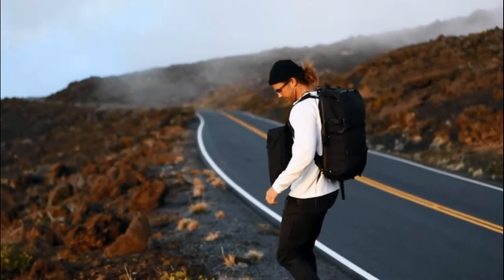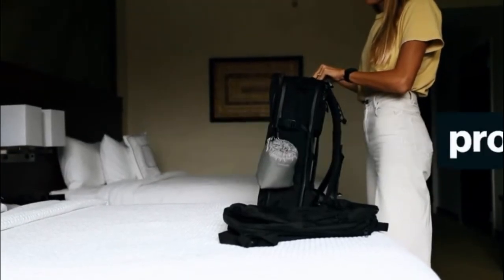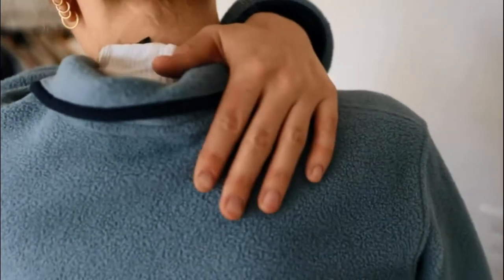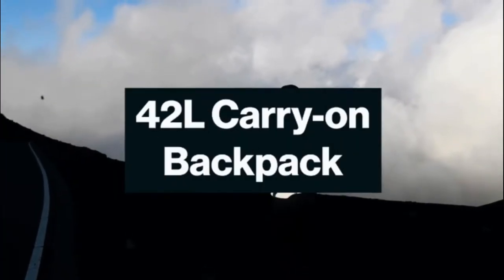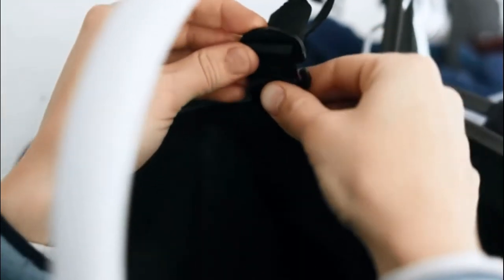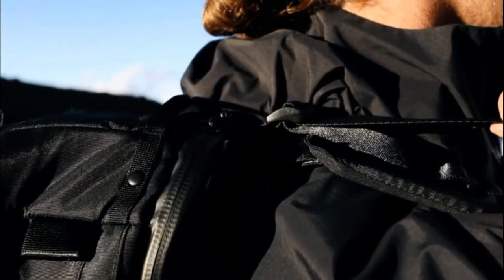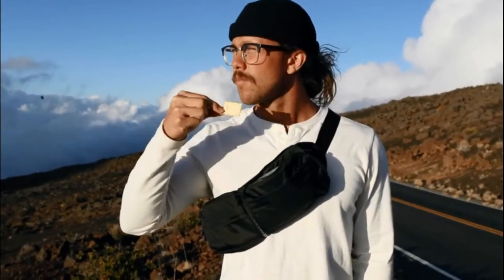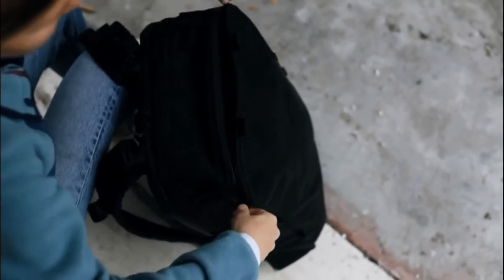Gizmo Hub | THE 3-IN-1 BACKPACK, SLING BAG & DAY BAG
| TAGS |
Kickstarter Funding
Indiegogo Funding
Latest Crowdfunding
Crowdfunding Campaigns
Newest Crowdfunding
Latest Inventions